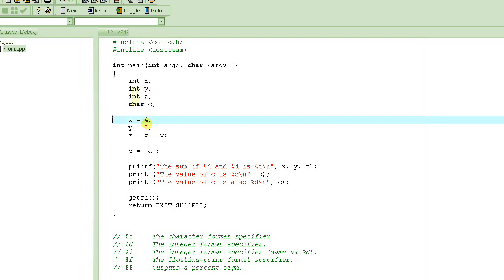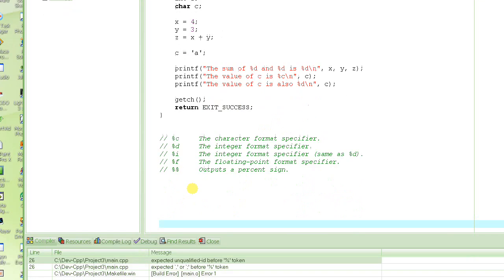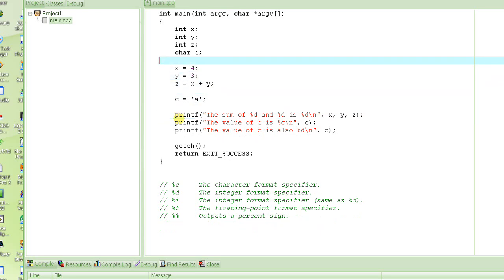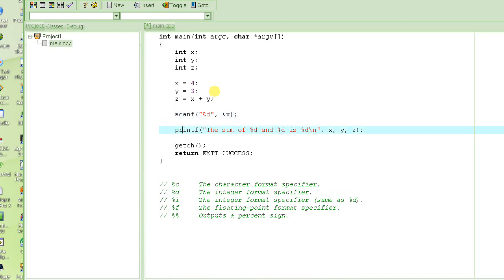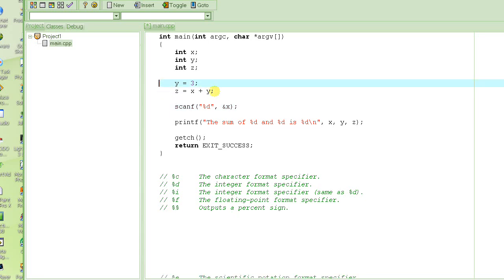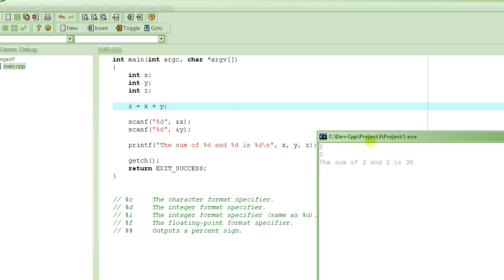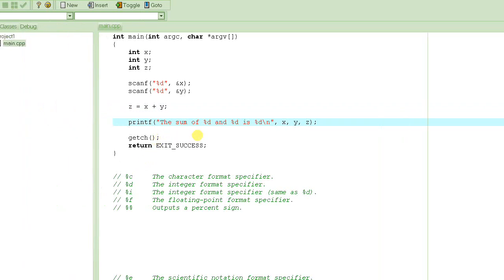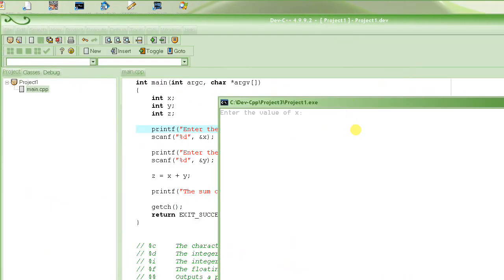C Programming Tutorial # 7 - Inputting - Part 1 [HD]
This tutorial discusses ways to input various types of variables.